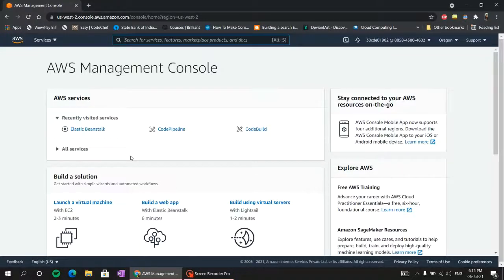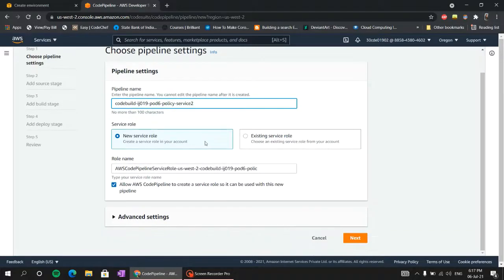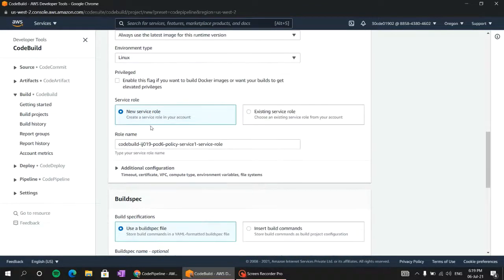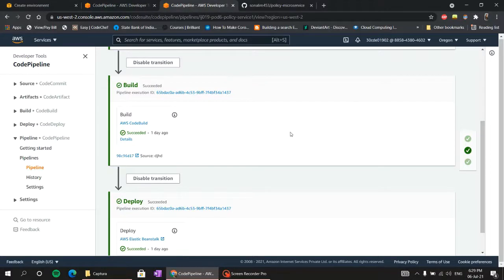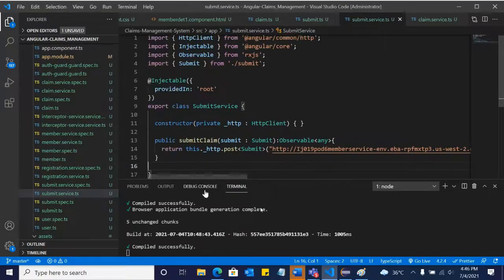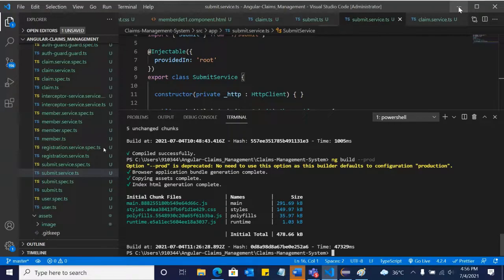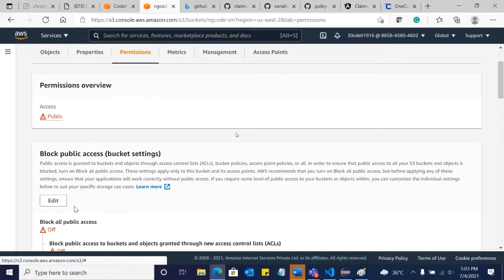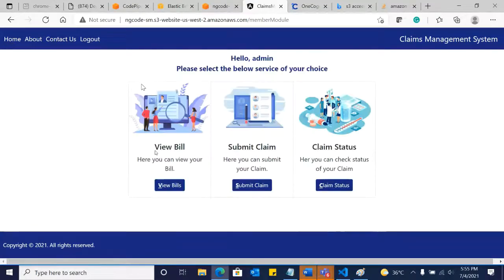How to deploy microservices and angular project using AWS EBS and S3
claims management system deployment video- How to deploy microservices and angular project using AWS  EBS and S3